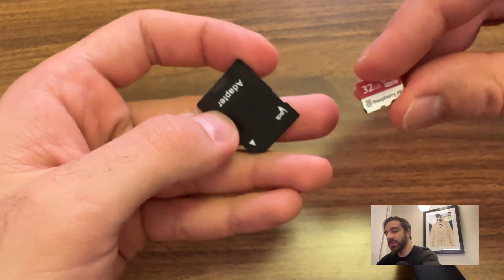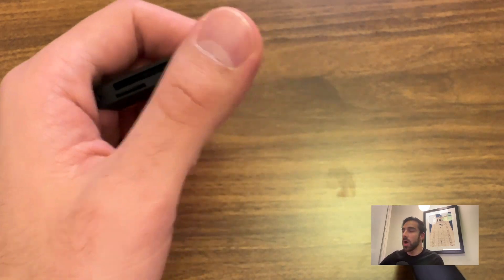Build an Arduino Photo Frame with TFT Display – Component Overview and Wiring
Understand each component used in the project and how to wire the ShillehTek TFT display to your Arduino Nano. Simple wiring diagrams and explanations included.